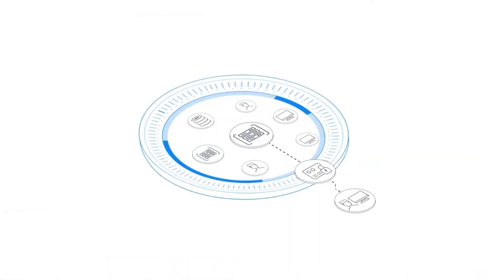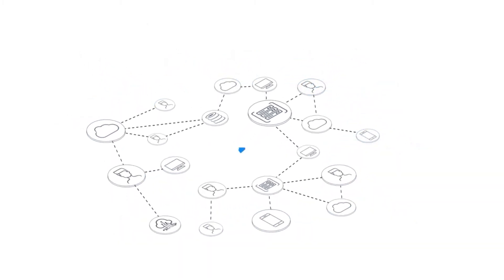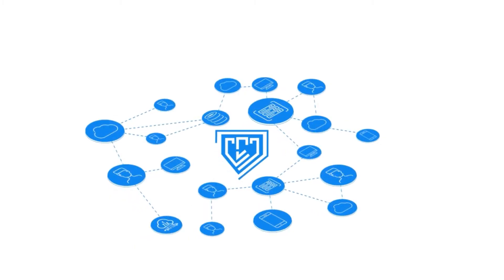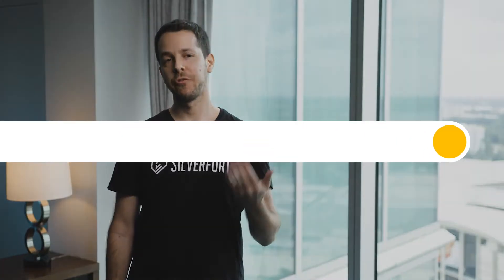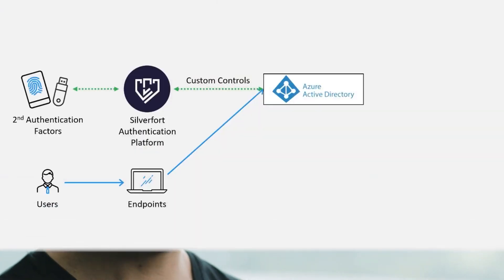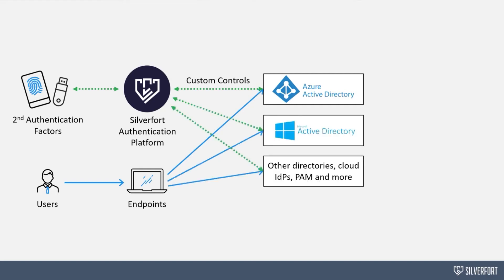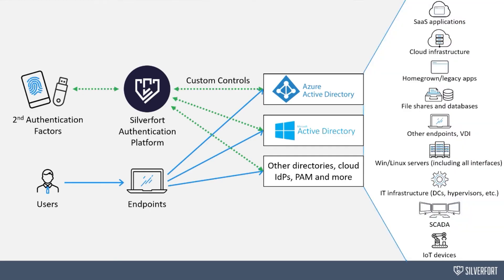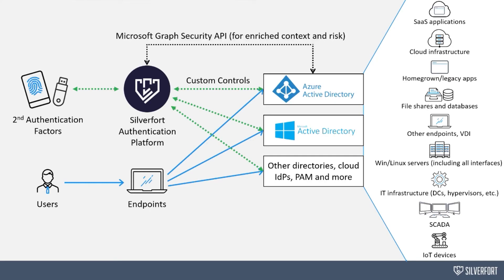Silverfort Authentication Platform integrates with Azure Active Directory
Learn how Microsoft Intelligent Security Association (MISA) partner Silverfort integrates with Azure Active Directory.